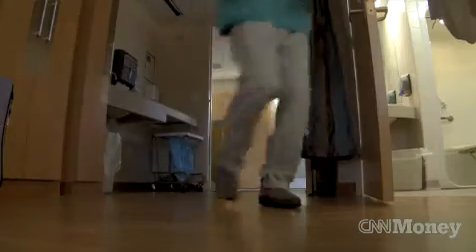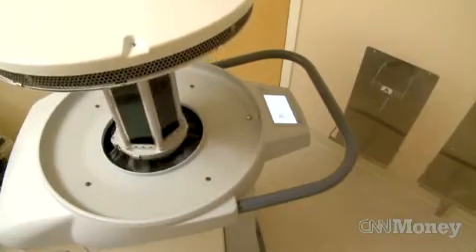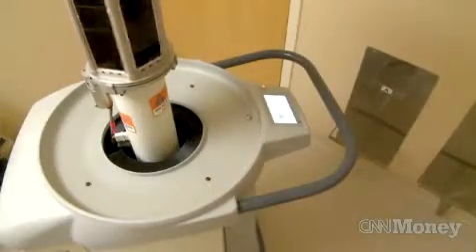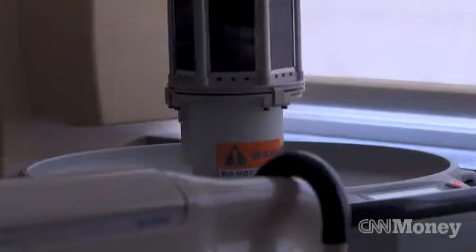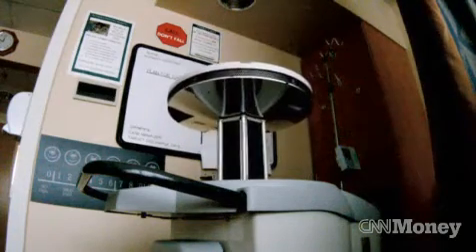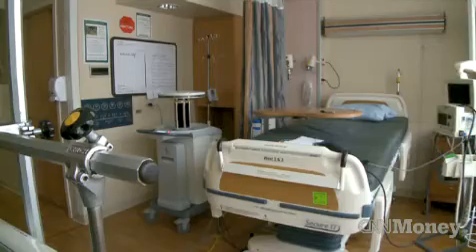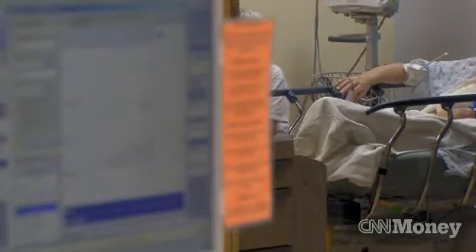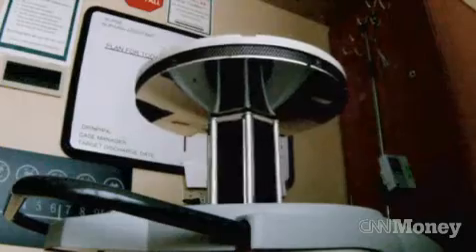Robot cleaner a 'game changer' for hospital infection epidemic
NEW YORK (CNNMoney) -- Hospitals are supposed to be the place where the sick get well. They can also be where the sick get sicker, thanks to the virulent bacteria and viruses that live there.
At any given time, 1 in 20 hospital patients is battling an infection that they got on site, according to the Centers for Disease Control. Hospitals now pay greater attention to hand hygiene -- Purell dispensers have become ubiquitous -- but their main infection control methods haven't changed much for decades. Most rooms are still disinfected by housekeepers armed with chemical cleaners.